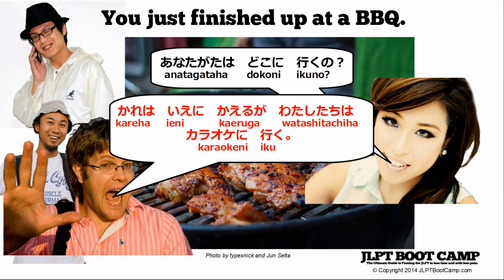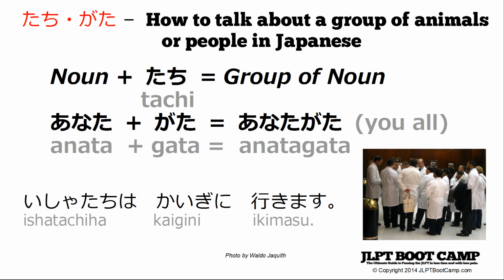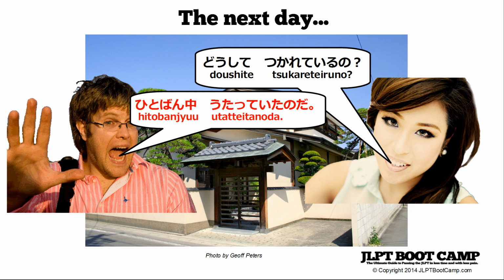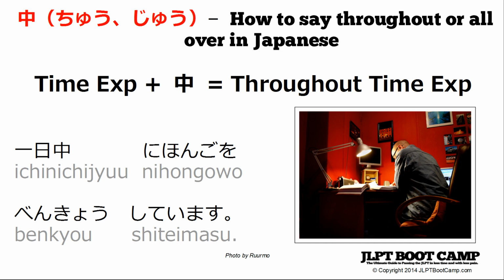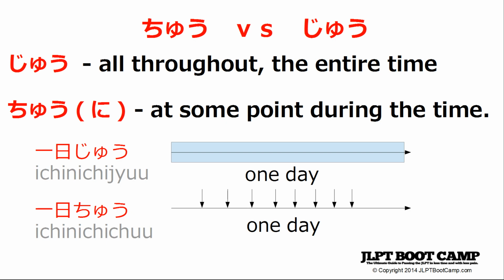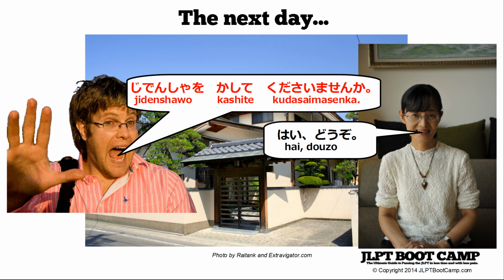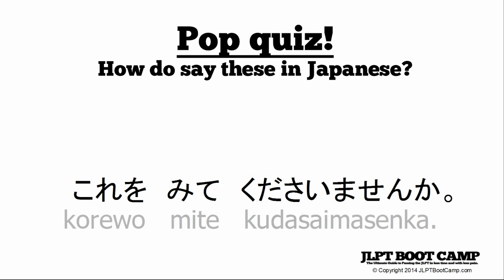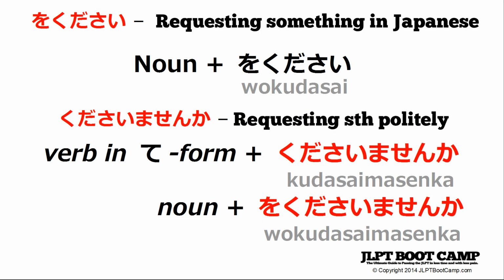N5 Grammar - tachi, chuu, juu, kudasai, kudasaimasenka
In this N5 Grammar video, I go over how to talk about groups of people or animals, throughout, and making requests in Japanese.  gata is used with anata, but not as often as you might think.  When do you say juu and when do you say chuu? How do you use kudasaimasenka? Watch the video to learn more and start practicing this grammar today.